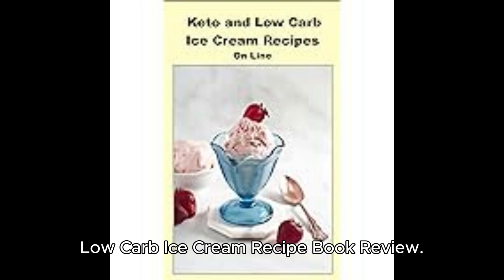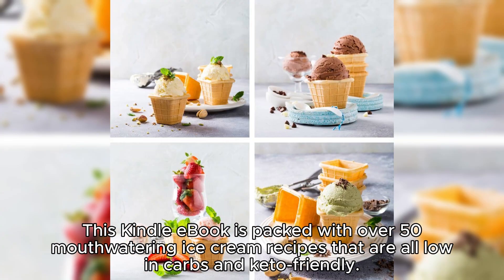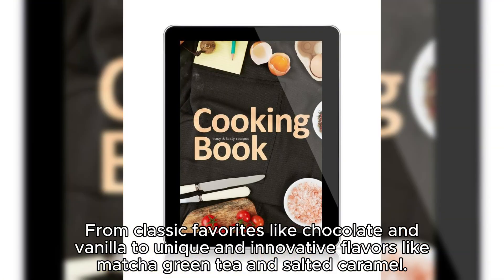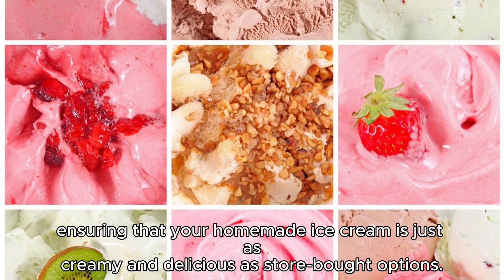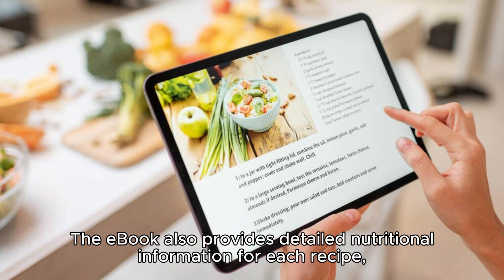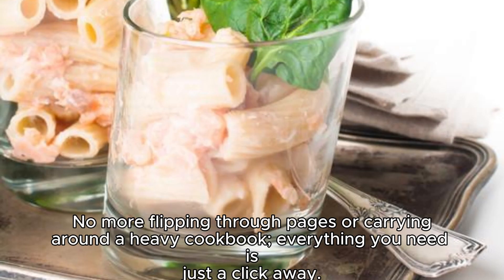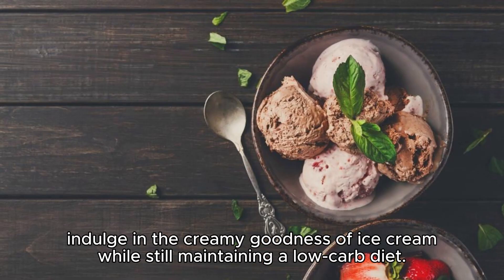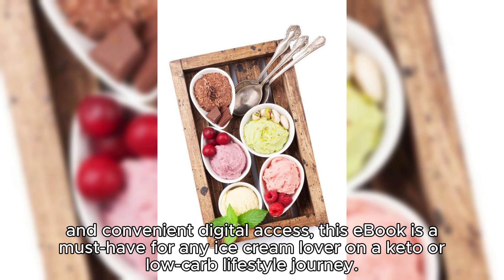Low Carb Ice Cream Recipe Book Review: Prepare to be Amazed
Low Carb Ice Cream Recipe Book Review. Join me on a frozen journey as we explore the delicious world of low carb ice cream recipes in this in-depth review of the "Low Carb Ice Cream Recipe Book." Discover the sweet truth behind these frozen delights and find out if this book is worth the hype.

🔍 Timestamps:
0:00 - Introduction
1:30 - Overview of the Low Carb Ice Cream Recipe Book
5:15 - Chilling Revelations and Taste Tests
10:45 - Final Verdict

Get ready to indulge your taste buds in a world of frozen perfection! 🍨✨

Low Carb Ice Cream, Recipe Book Review, Delicious Desserts, Frozen Delights, Taste Bud Indulgence, Sweet Truth Revealed, Book Review,